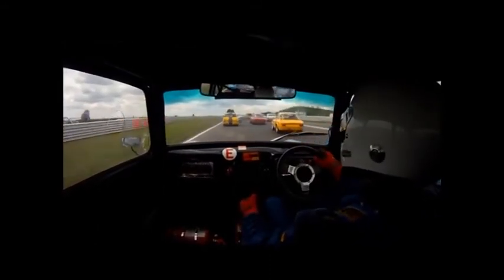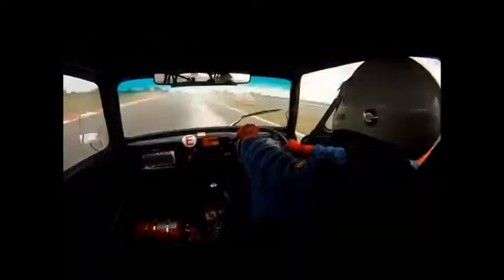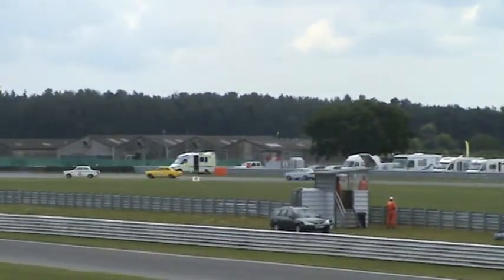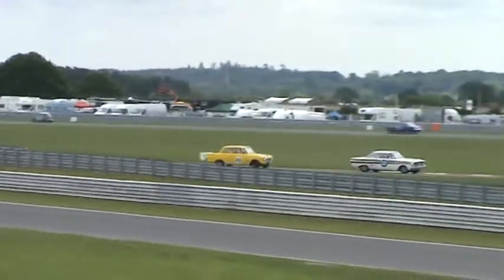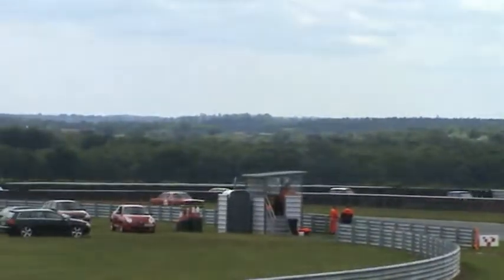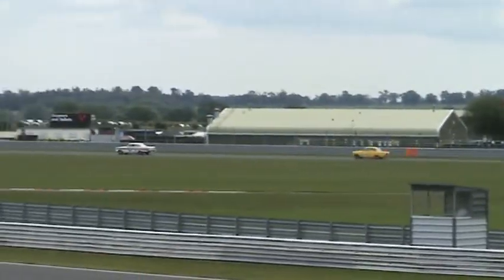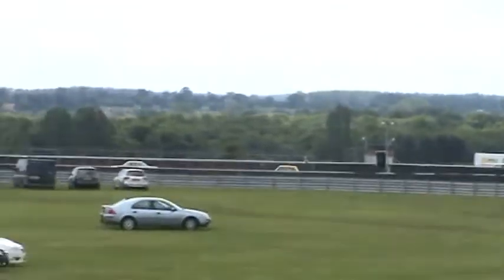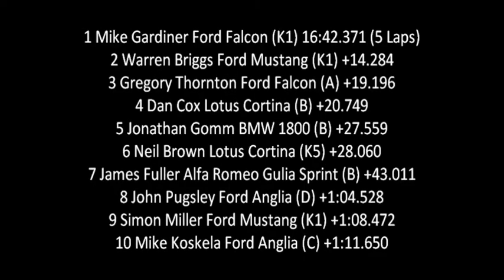2012 HSCC Saloons- Snetterton Race 1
The first race from Snetterton for the HSCC Historic Saloon cars for pre 1966 touring car's (BTCC). In this race there was a very large crash on lap 1.
Thanks to Robin Slater for supplying the on-board.